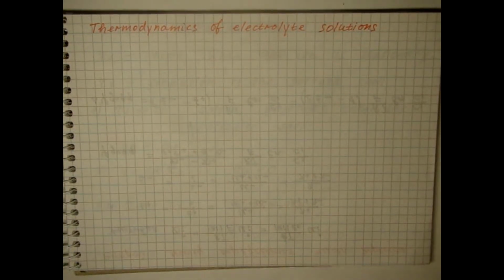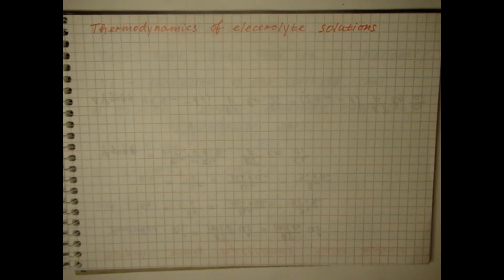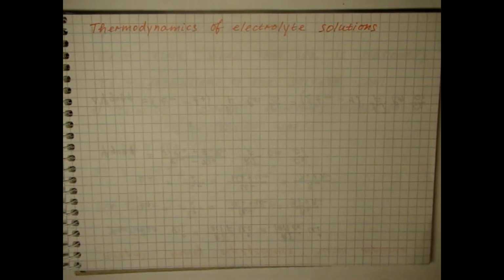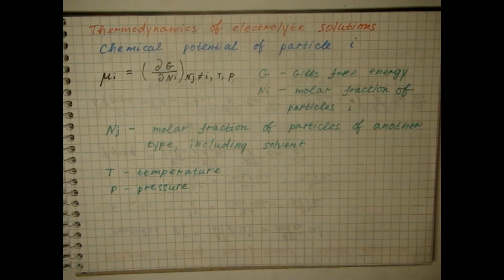Lecture 11 Electrolyte solutions thermodynamics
Lecture 11
00:58 The chemical potential of particles
02:19 The chemical potential of salt
03:51 Relationship of ion activities with the activity of soluble salt
04:50 The concept of average activity